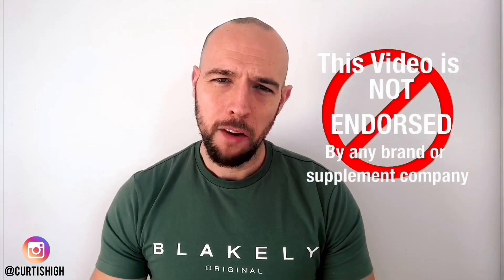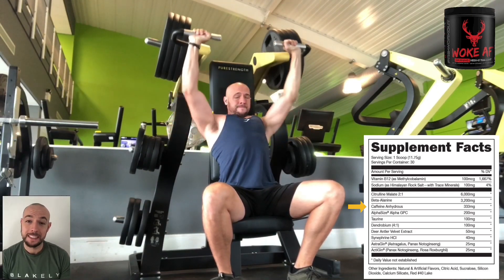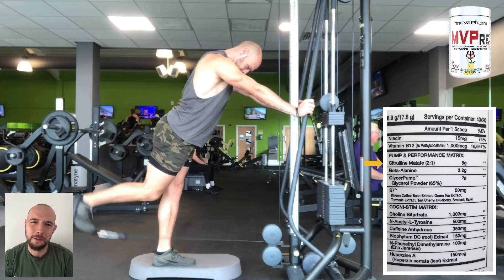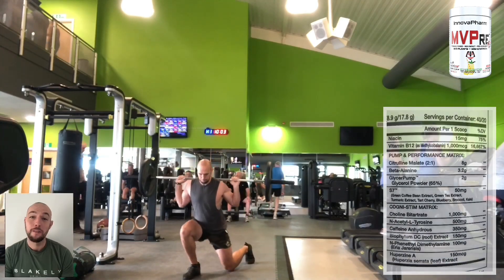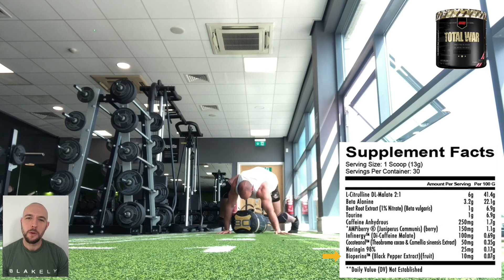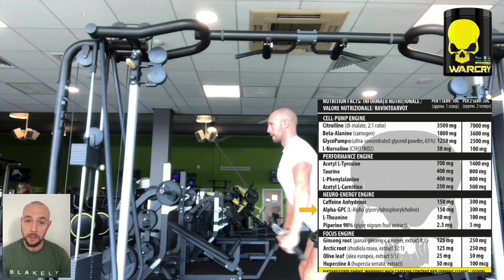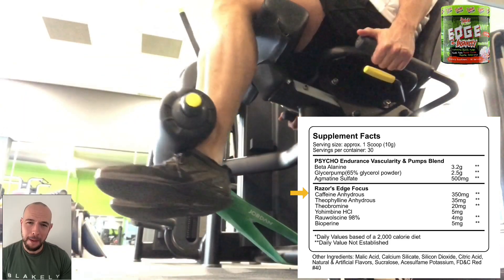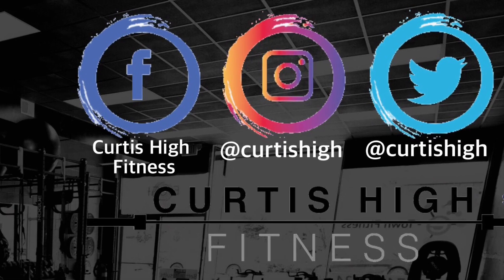TOP 5 PRE WORKOUT SUPPLEMENTS 2020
So it’s that time of year again!
MY TOP 5 PRE WORKOUT SUPPLEMENTS of 2020

SEND ME YOUR PRODUCT!
if you would like the chance of a possible feature on my channel please get in touch

PRODUCT INFORMATION
The information given by me in this video is based on the ingredient list at the time of purchase! (Very often supplements will change their ingredients)
I also research each of the indigent effects! As much as I would love to know all this off the top of my head.. i simply don’t!

5- BUCKED UP - WOKE AF (00:54)

4- INNOVA PHARM - MVPRE 2.0 (03:16)

3- REDCON1 - TOTAL WAR (05:40)

2- GENUIS NUTRITION- WARCRY 2.0 (07:23)

1- PSYCHO PHARMA - EDGE OF INSANITY (09:57)

THIS VID IS TO SIMPLY ADVISE AND EDUCATE!

Curtis